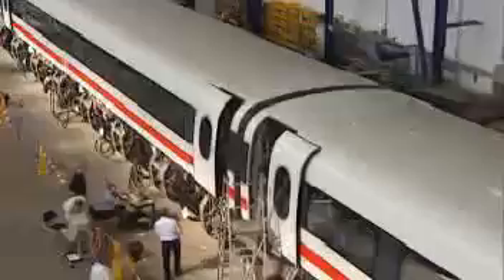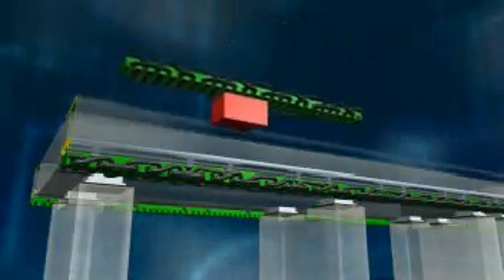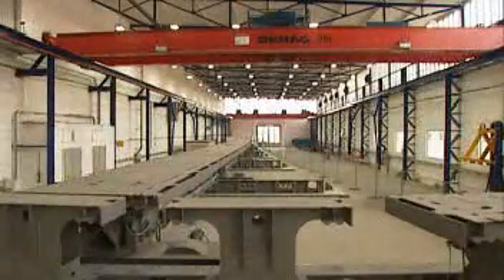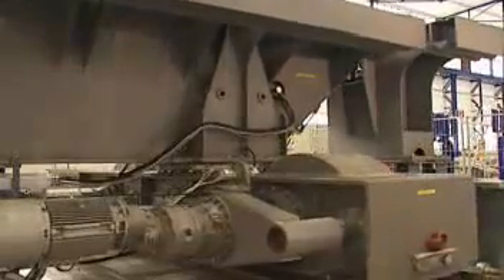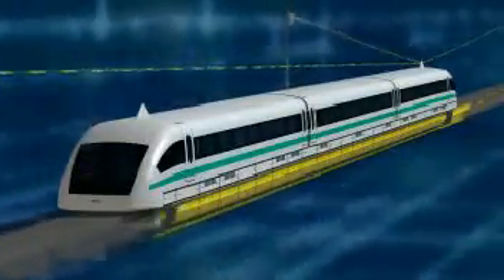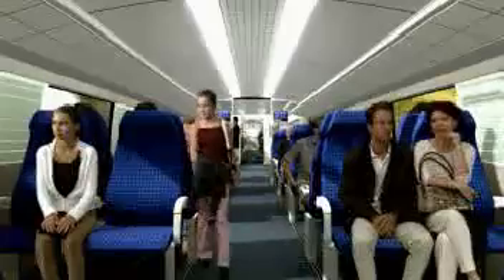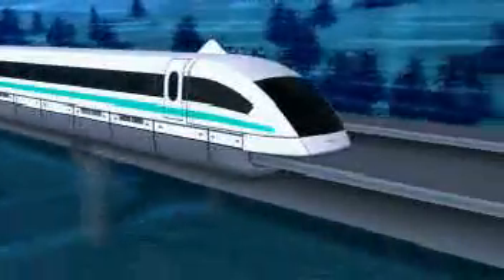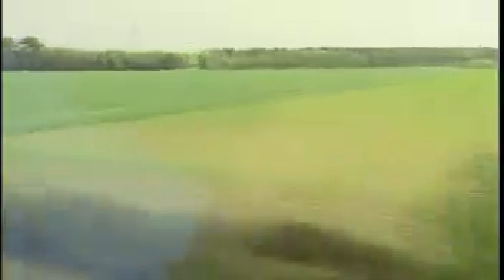Pakistan first magnetic train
Pakistan's first Magnetic Train, no fuel, no patrol, no deisel, free train, no wheels, just Mangnetic Levitation.